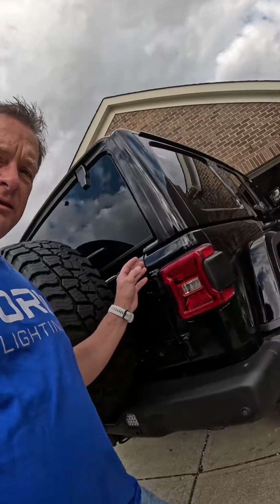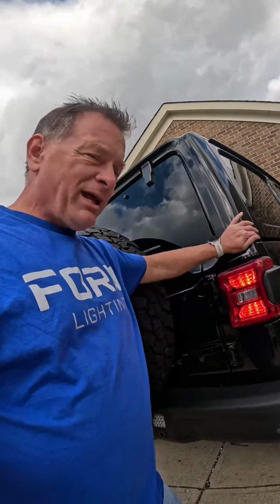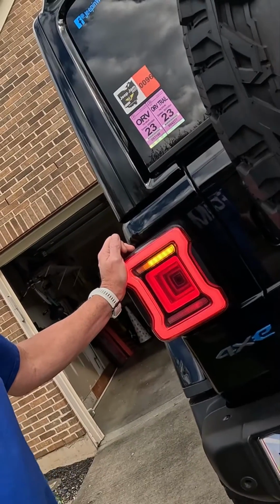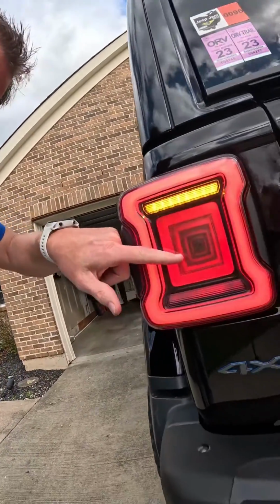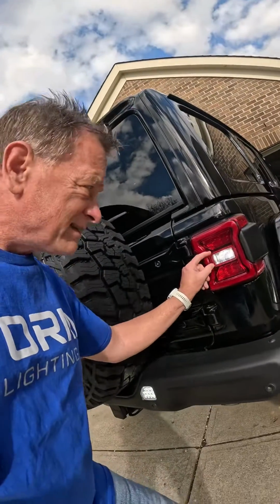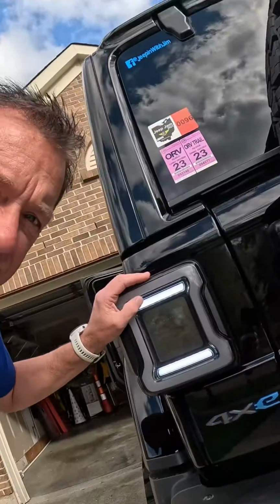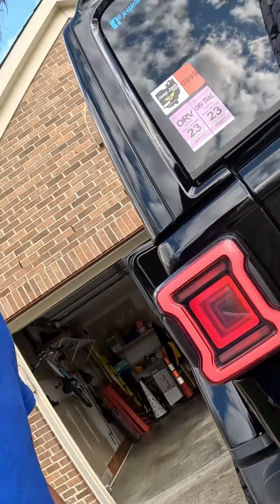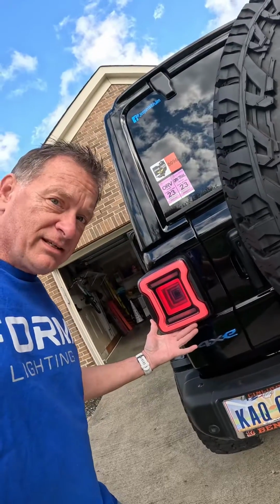Wrangler JL Taillight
Signup to Win a set of these 🔥🔥🔥LED  Taillights from @formlighting

These taillights are designed to provide maximum stule, visibility and cool-factor for your Jeep Wrangler JL.

Infinity Look, Sequential Turn Signals, Awesome Startup Sequence and Blinding Reverse Lights.

With their sleek design and advanced lighting technology, these taillights will make your Jeep stand out on the road.

They install quick and easy, so you can have your new taillights up and running in no time.

Upgrade your Jeep Wrangler JL with FORM Lighting Taillights today!